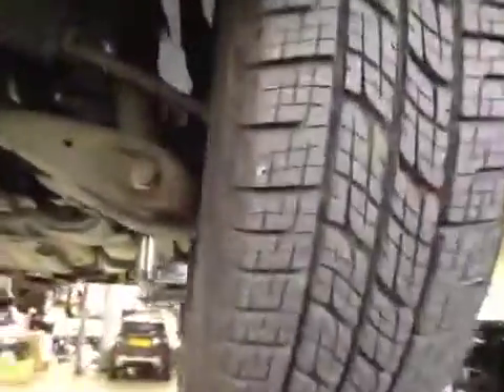VHC - 7553 - JON4K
Vehicle Healthcheck Video - Jobnumber: 7553 - Registration Number: JON 4K